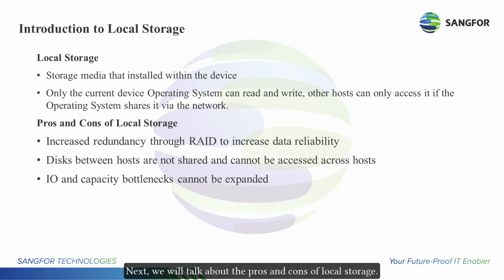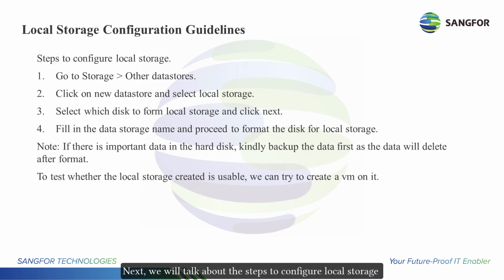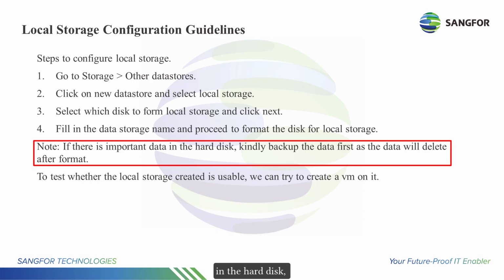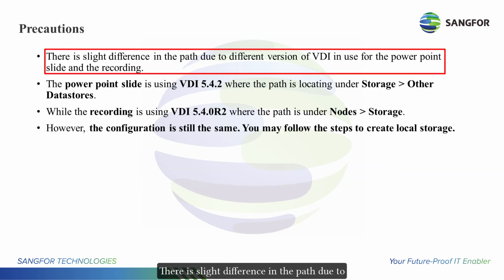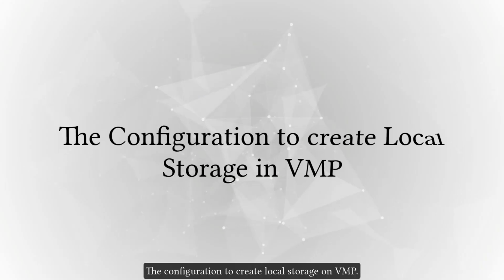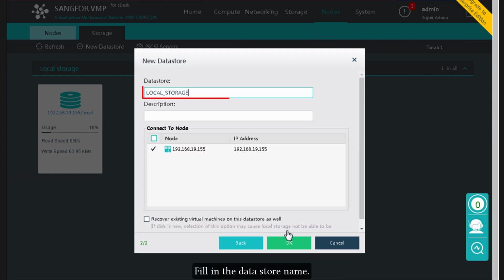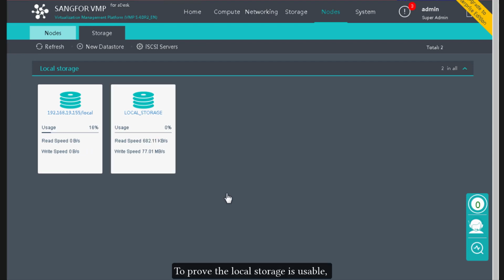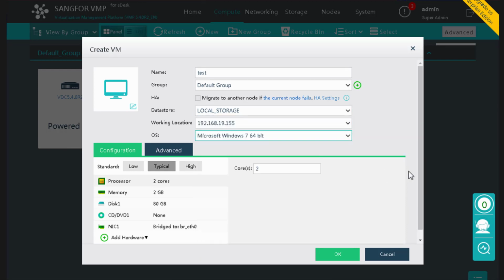Sangfor VDI_Local Storage Configuration Guidelines